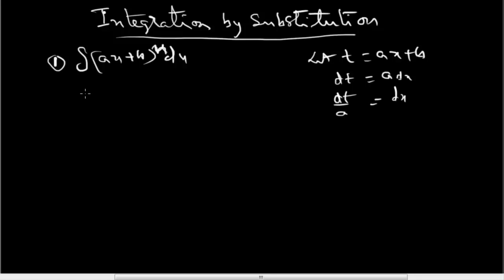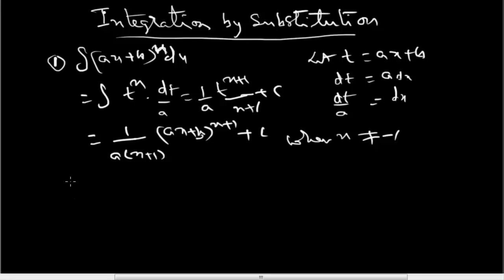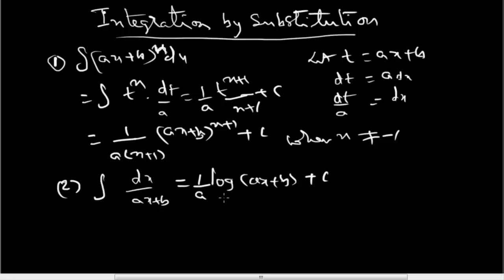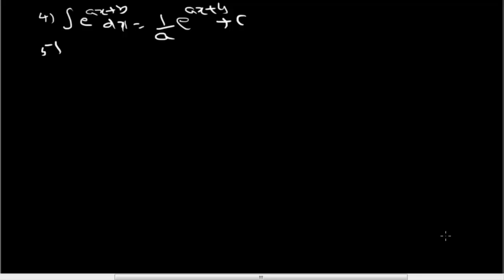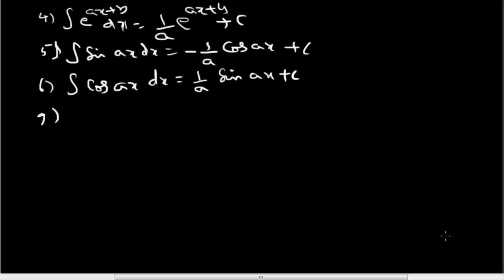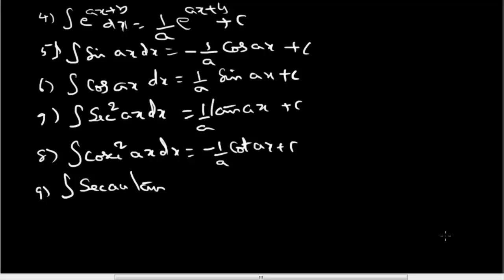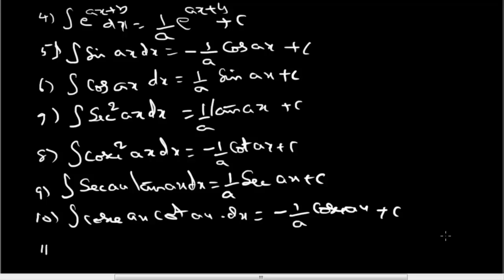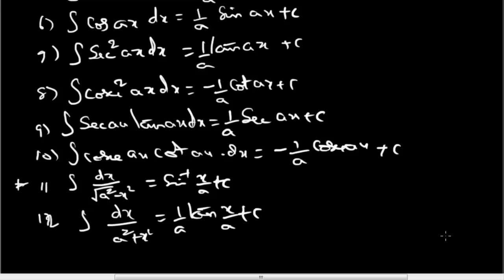Integration by Substitution part 1 of 11